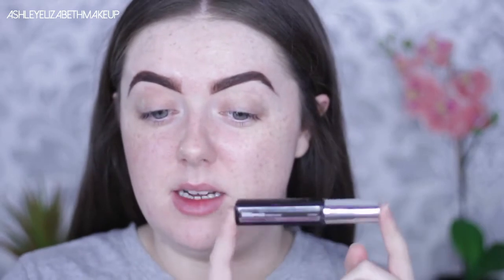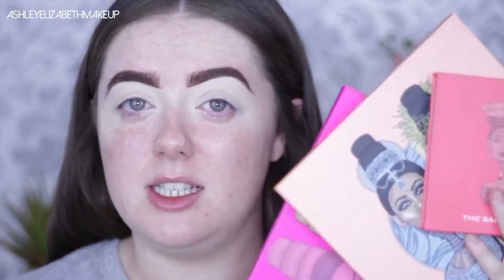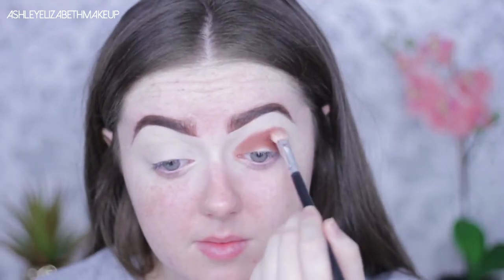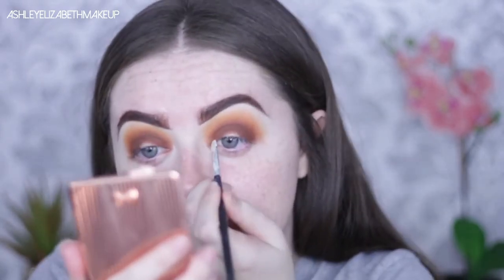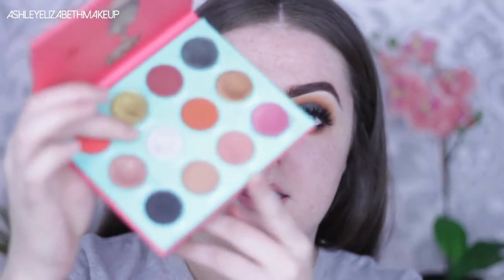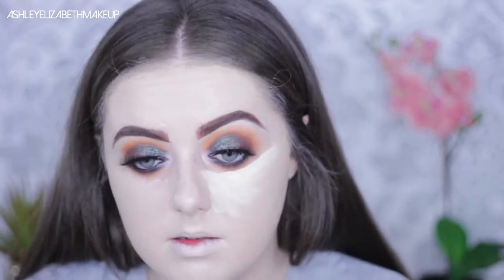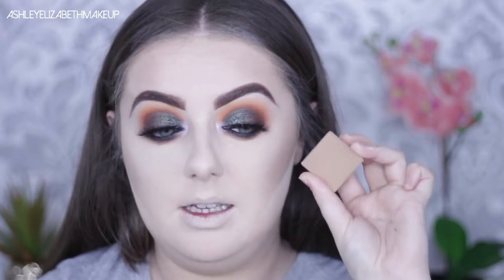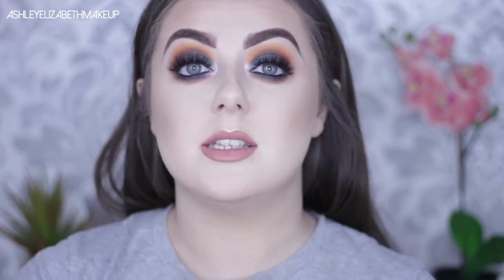YOUTUBE MADE ME BUY IT | Ashley Elizabeth Makeup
Today I'm taking inspiration from Makeup By Jack & doing the Youtube Made Me Buy It video! Thank you to all the amazing people I mention in this video, you are amazing!
⭐︎PRODUCTS
Keihl's Daily Reviving Concentrate
Anastasia Beverly Hills Dip Brow
Maybelline Fiber Filler
Morphe x Jaclyn Hill Palette - Roxanne, Creamsicle
Juvia's Place Saharan Palette - Jamila, Kia, Iman
ABH Cream/Original Contour Kit
Benefit Hoola
Kiko Milano Water Eyeshadow
Huda Beauty Liquid Matte